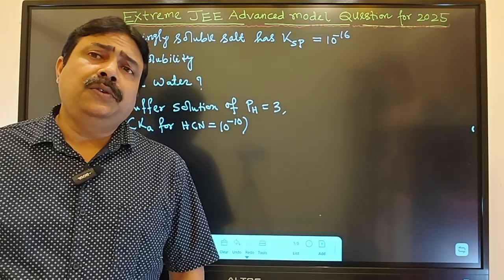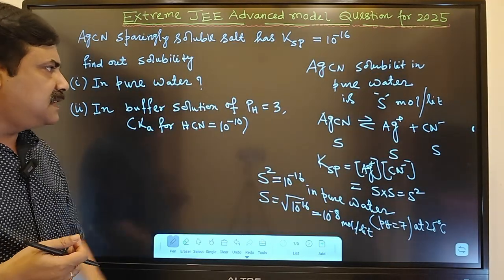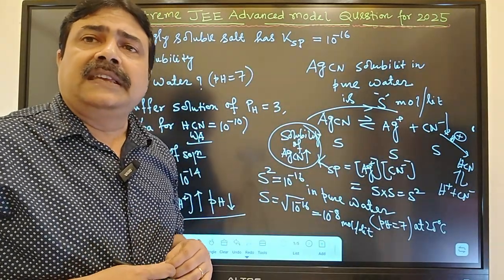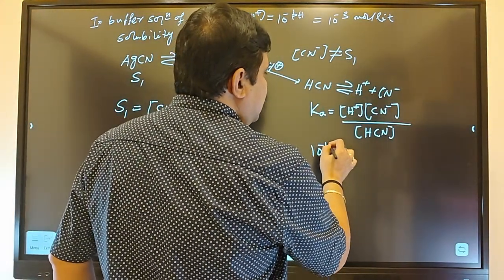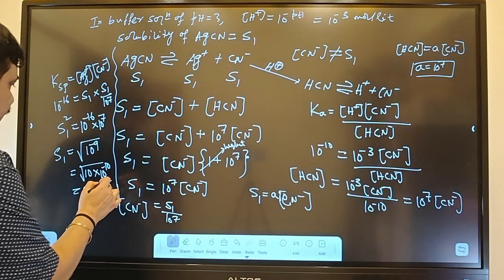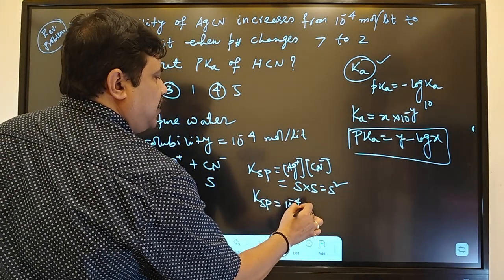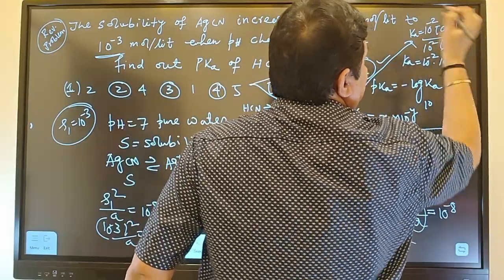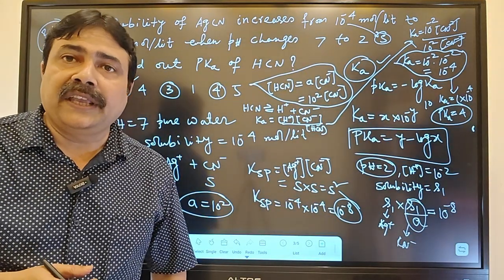Exclusive JEE ADVANCED Problem on Ionic Equilibrium (Solubility) #2025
Special clarity to find out solubility for sparingly soluble salt in a particular pH  maintained by buffer.